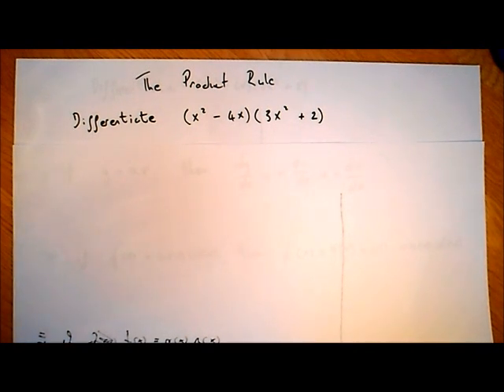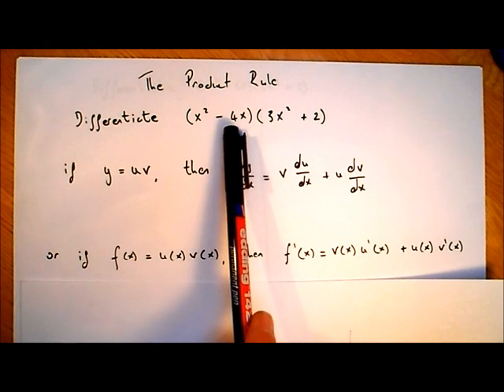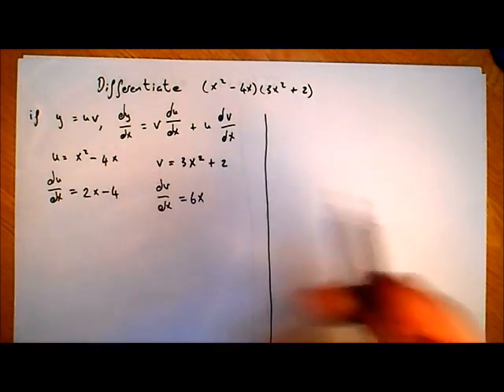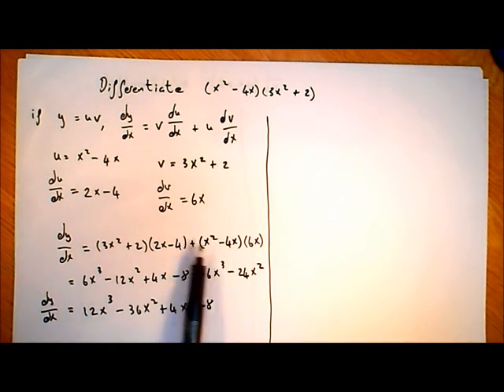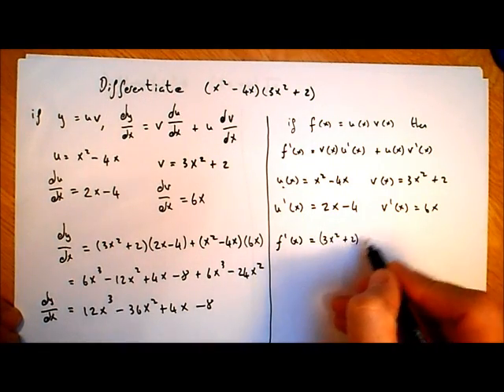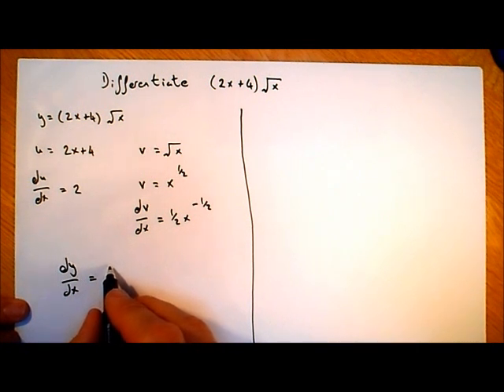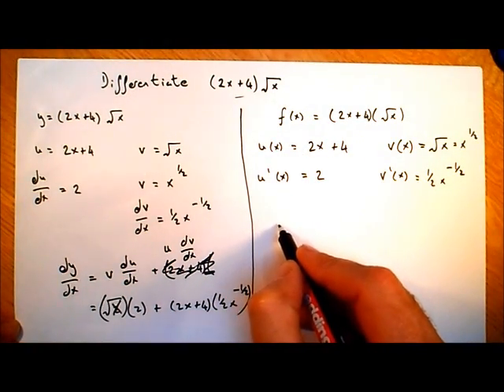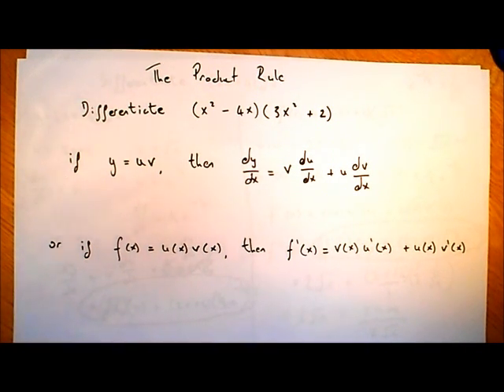The product rule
This video describes how to differentiate products using the product rule.